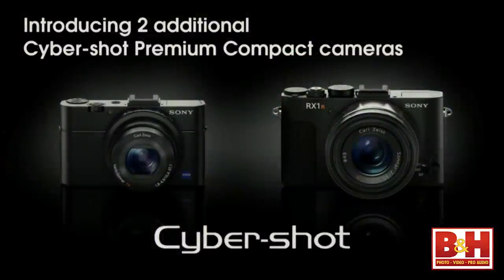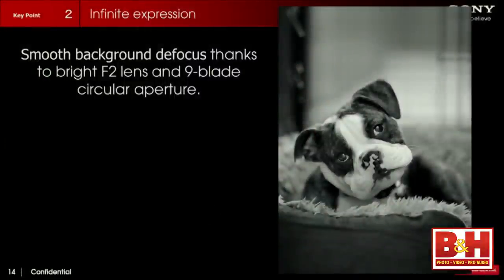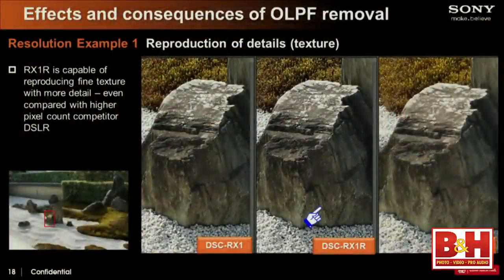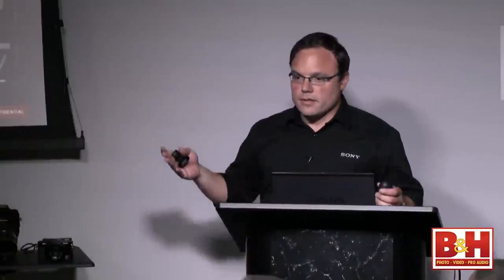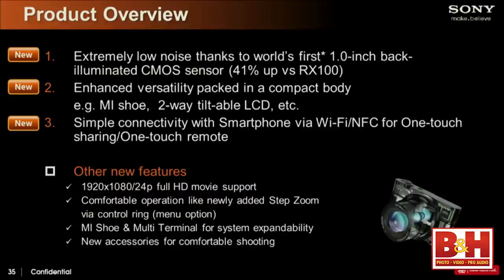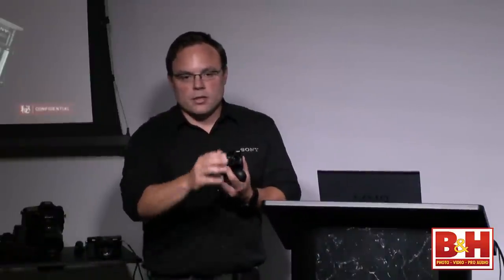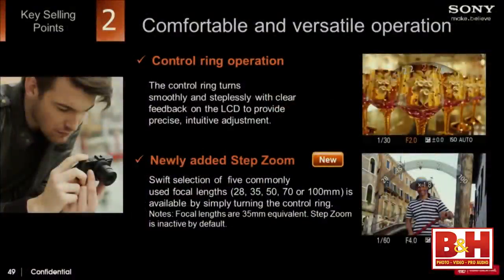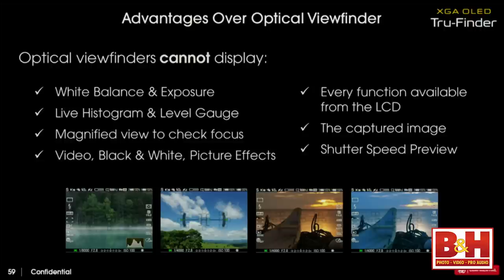An Introduction to the New Sony Cyber-shot DSC-RX100M2 and DSC-RX1R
Sony RX100 Mk. II
Sony's Technical Training Staff was on site at B&H Photo to present these new Cyber-Shot Digital Still Cameras -- the DSCRX100M2 and the DSCRX1R.  We walked though all of the new advances and enhancements that have been made to these products and help you achieve their potential with your own photographic experience.
The all new DSCRX100M2  will allow you to capture detail in low-light conditions with Sony's Exmor R™ sensor and f/1.8 Carl Zeiss glass. This pocket pro boasts an ultra-sensitive ISO 12800, Wi-Fi sharing and an expandable shoe system. Better yet, a lightning-quick AF can focus in as little as 0.13 seconds. Suddenly, this award-winning camera just got a whole lot better.
With the all new DSCRX1R discover astonishing picture clarity and fine-tuned performance without the optical low-pass filter (OLPF). In a land where detail is king, we've completely maxed out image sharpness by removing the OLPF. What's left is a full-frame, 24.3-megapixel marvel that captures amazing detail resolution—and fits right in your pocket.